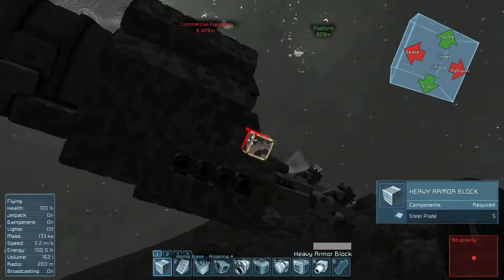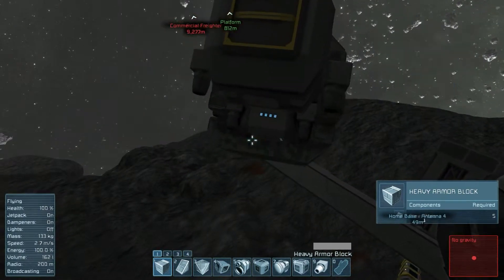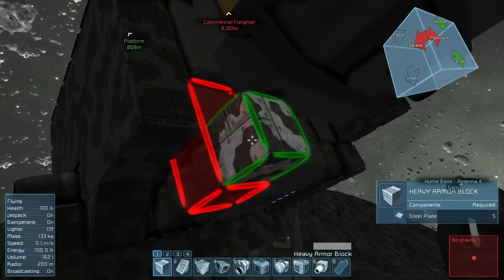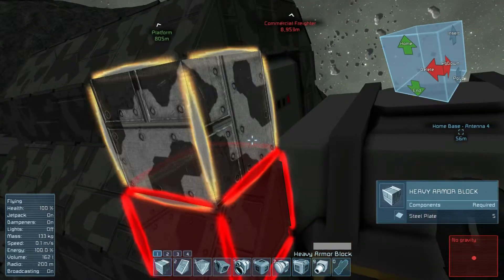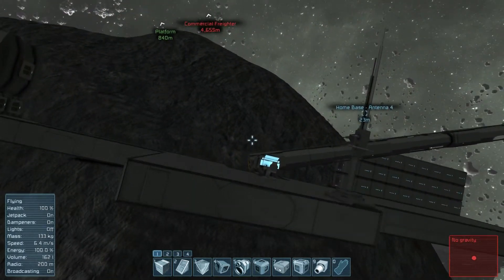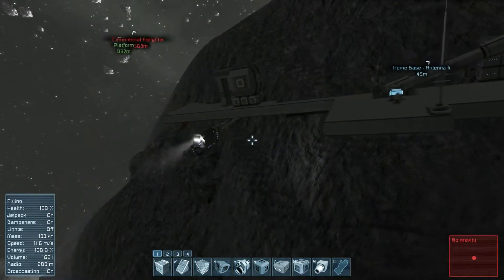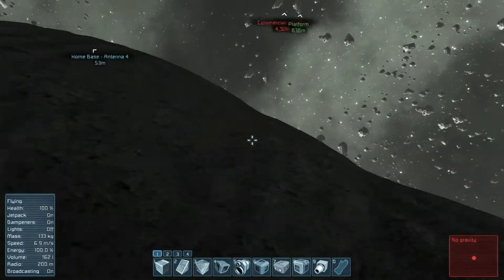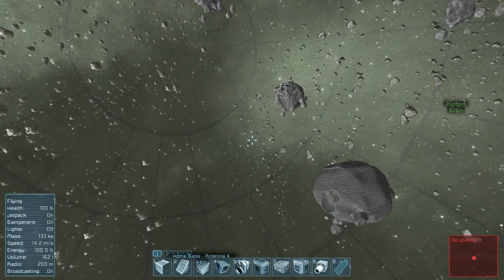Space Engineers Episode 4: Rock Solid Mining Ship Complete!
In this installment of Space Engineers - GO! we finish building our mining ship!  The ship shown in the video is the 2nd version (I don't show the construction of the one I'm using in later videos).

We take one last look at our base before turning on Survival Mode.